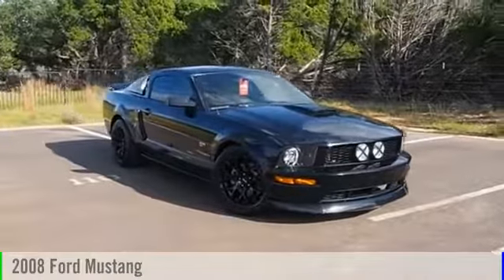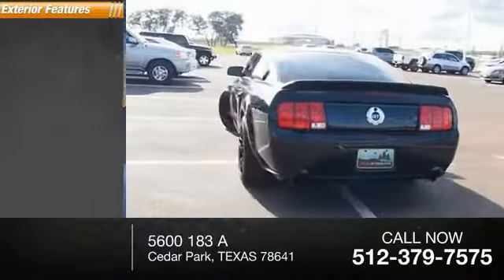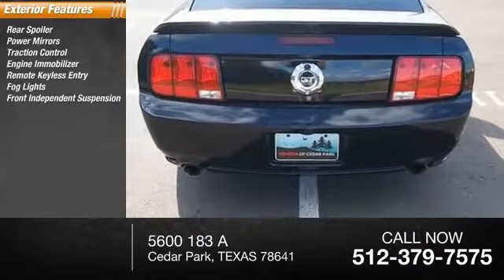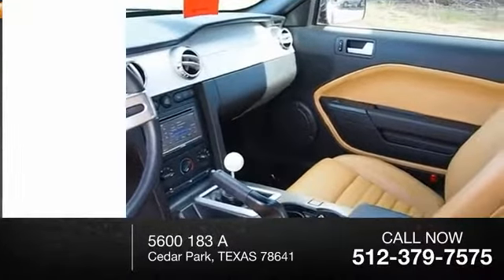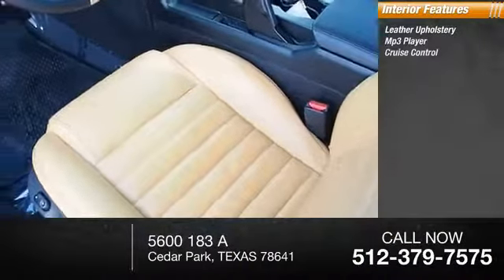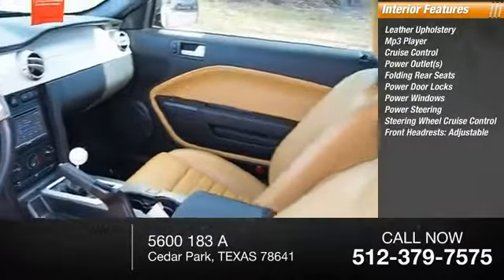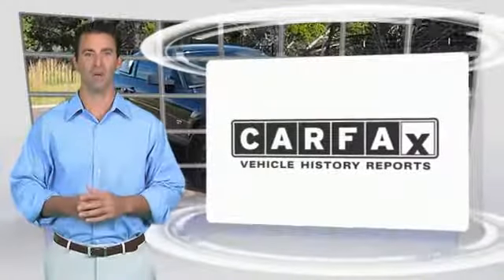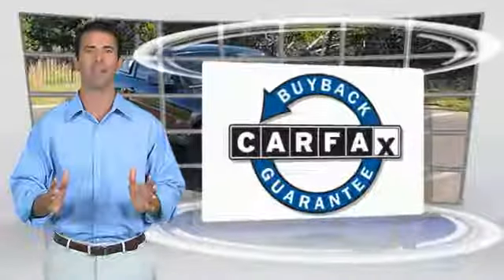2008 Ford Mustang Cedar Park TEXAS 00P1459A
2008 Ford Mustang GT Premium